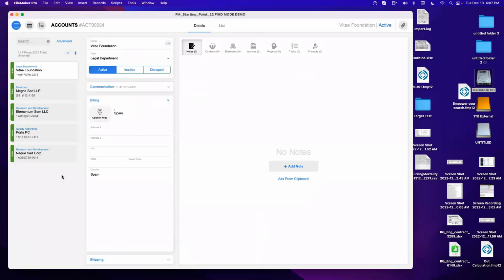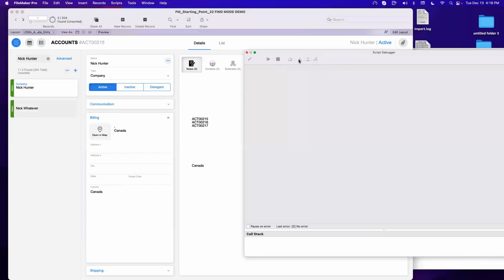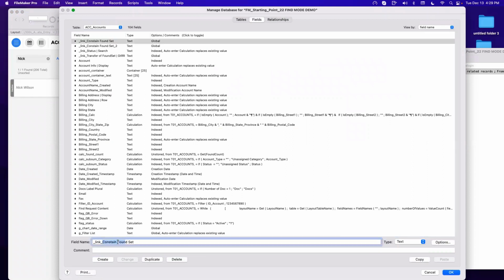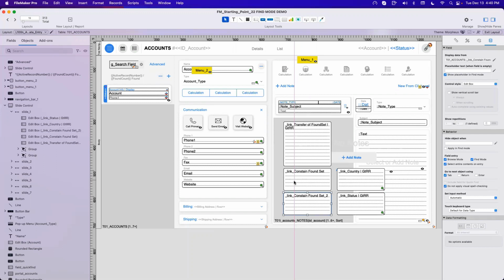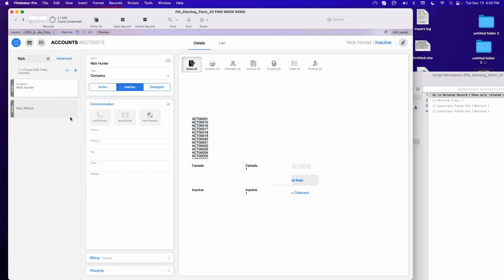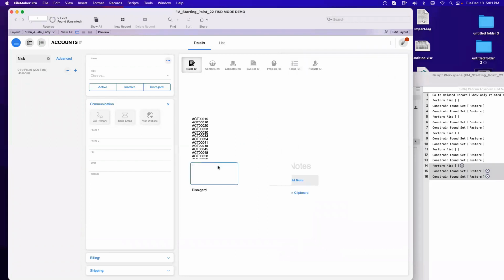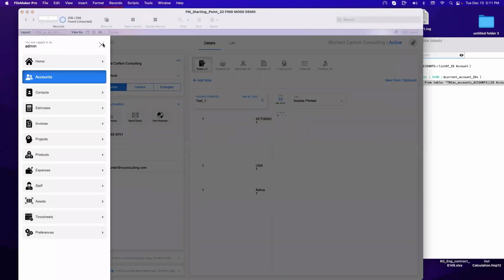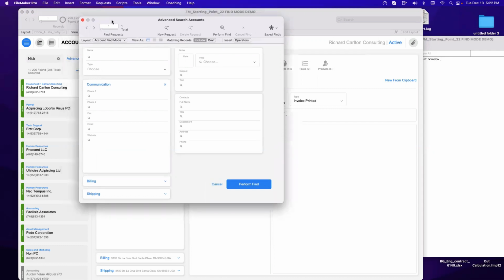Advanced Search using FileMaker Find Mode - Day 3 - LiveStream - 12.13.22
For this miniseries, Nick discusses how to build advanced find mode layouts, using dedicated search windows, filter/constraining found sets using relationships, and user restrictions in every search. For day 3, learn how to build a record base foundset filter, why this technique is essential for building search filters, and how to record based filtering can be customized per each user.

FMTraining.TV
2122 9th St., Suite 102